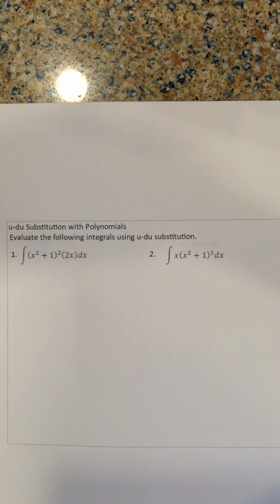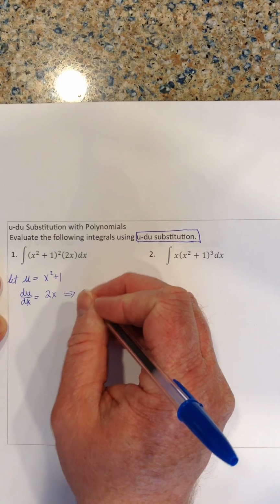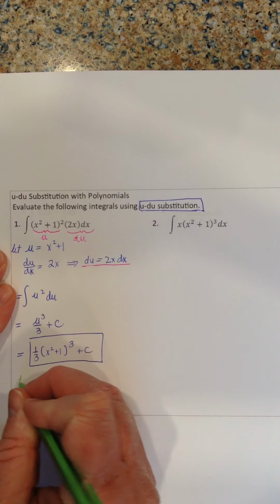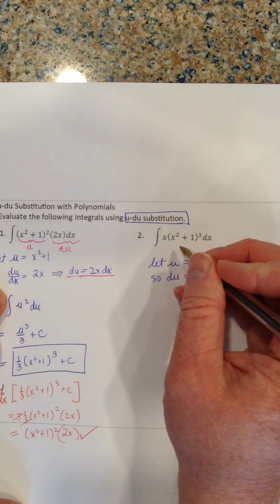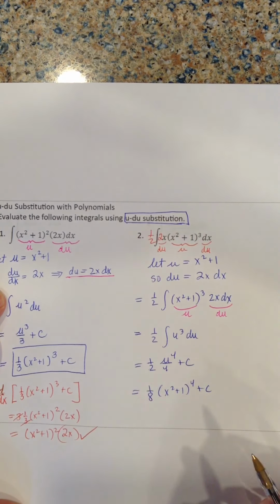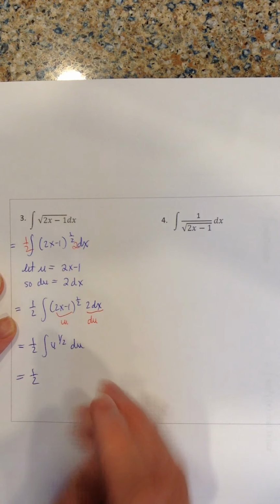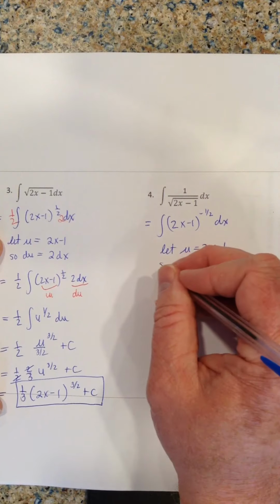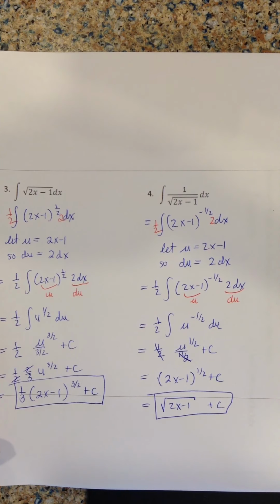u-du Substitution with Polynomials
This video covers finding anti-derivatives using u-du substitution.  We start this topic with power rule type involving Polynomials.